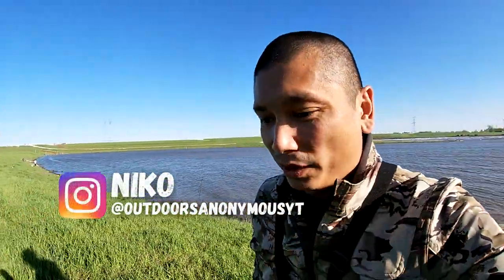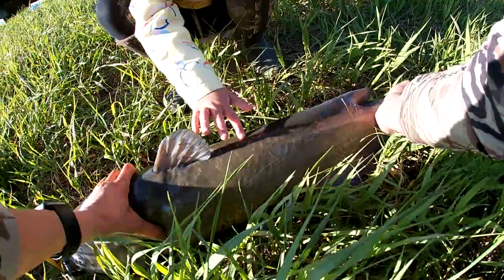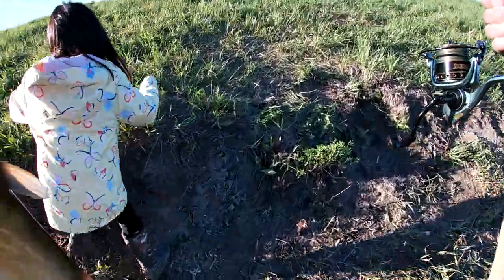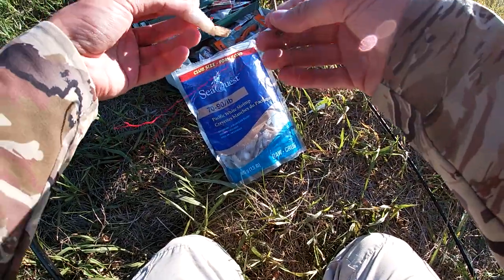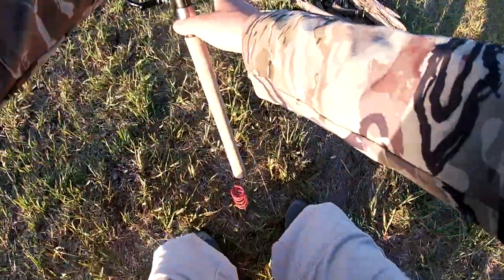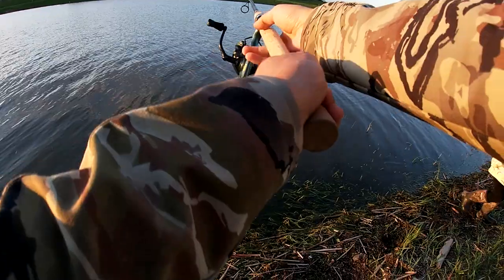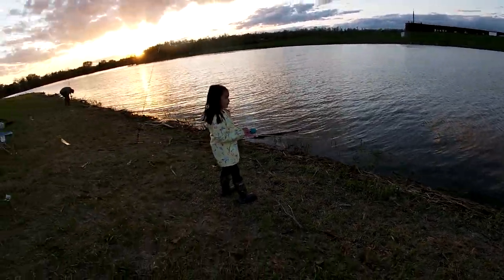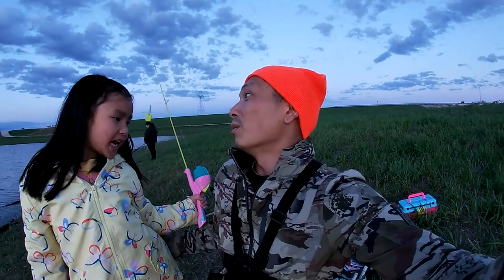How To Catch BIG Catfish (BEST Catfish Rig + SECRET TIP!)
Taking my daughter catfishing after work we catch 25+ catfish in 2 hours with this EASY SET-UP!  I go over what set-up we use, bait, rig, and a TIP on how we keep our bait on better with every cast / catch (magic string)!

Watch from 8:20 - 10:47 if you want to just see the rig / set-up, or watch the whole video for some good catfish action!

If you enjoy the video or find it helpful, be sure to SHARE IT with someone else you think might enjoy it as well!

1)This video has no negative impact on the original works.
2)This video is also for teaching purposes.